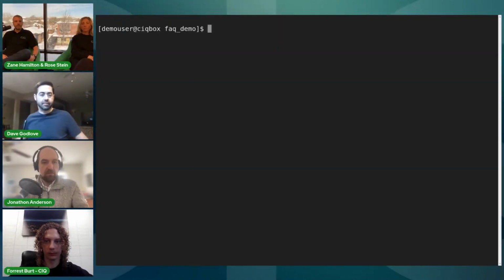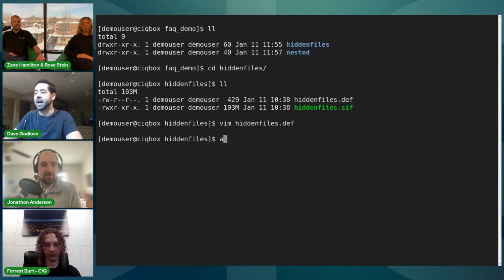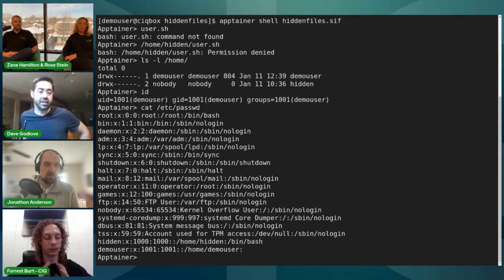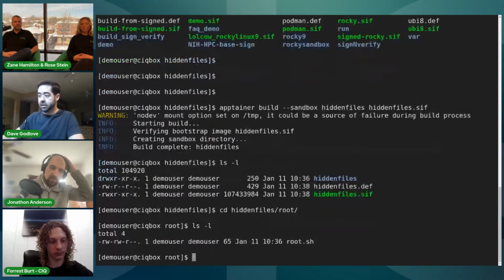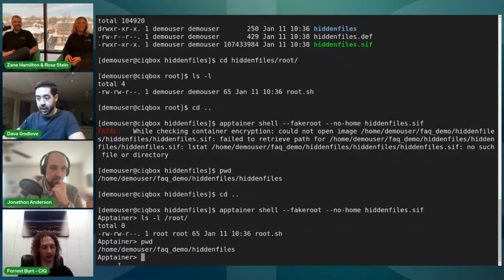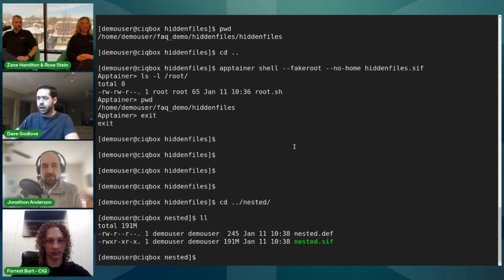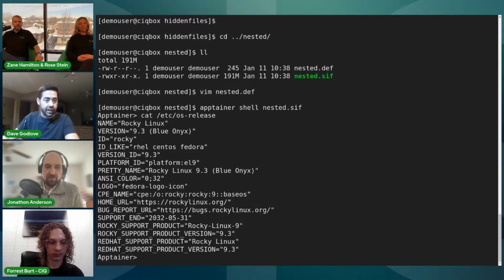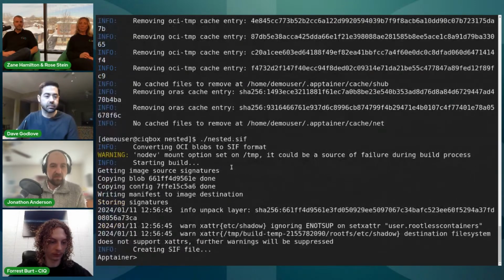Container Education Series: Your Ultimate Guide to Apptainer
Elevate your container expertise with our next Container Education Series! Get the answers to your top questions about containers and Apptainer in this session featuring a live demo. Don't miss out on this opportunity to gain valuable insights and witness the magic of Apptainer in action!

Deploying Meta's Llama with Apptainer on GCP-Optimized Rocky Linux with GPU

About Apptainer:

As Docker brought containers into enterprise, Singularity brought containers into HPC with a containerization strategy that just works for HPC architectures, security models, and use-cases. Now Singularity is part of the Linux Foundation and re-released under a new name for the open source project, Apptainer.

Application Containers:

While many container systems are built, designed, and optimized for microservices, Apptainer is for applications and computational use-cases.

Portable Jobs and Environments:

Apptainer allows you to bring your environments anywhere, creating extreme portability from system to system.

Trusted supply chain / Immutable / Encrypted:

Absolute trust in your environment via cryptographic key validation and encryption.

Singularity, now Apptainer, was created to bring the benefits of container computing to HPC use-cases and system architectures. Within months of release, Singularity was installed on the majority of HPC systems worldwide and facilitated new and innovative non-traditional HPC use-cases.

Singularity is used pervasively throughout HPC centers as well as other community projects and even commercial vendors. The Singularity founder and leading developers are all part of CIQ and we provide enhanced capabilities to customers and partners.

Today, the open source Singularity project has been moved into the Linux Foundation and renamed to Apptainer to better integrate with container innovations and infrastructure capabilities coming out of enterprise, cloud, and hyper scale like OCI and CNCF.